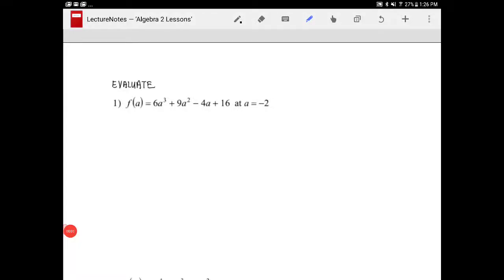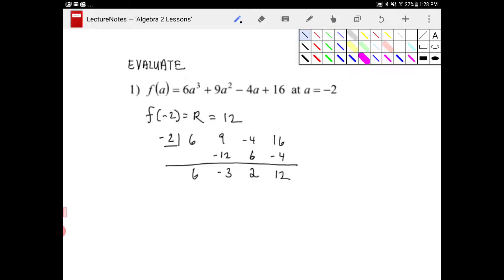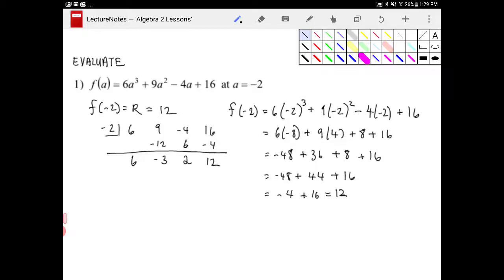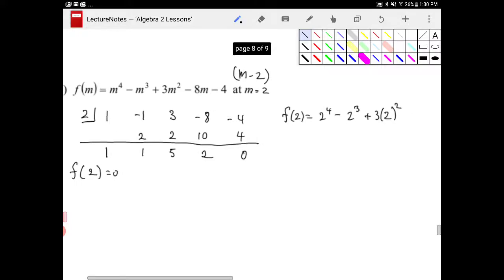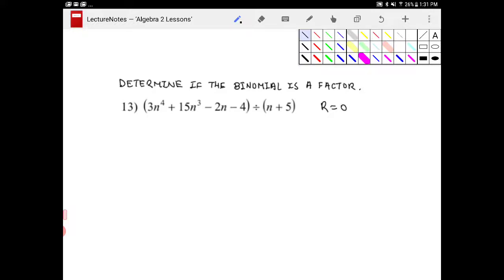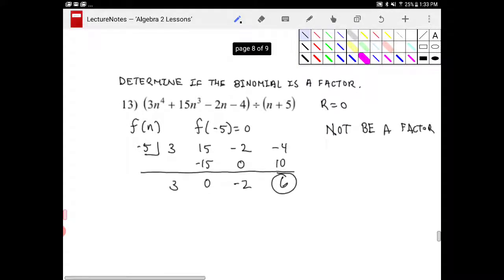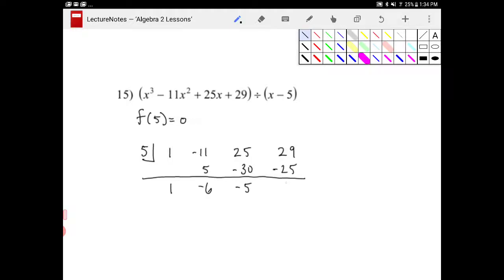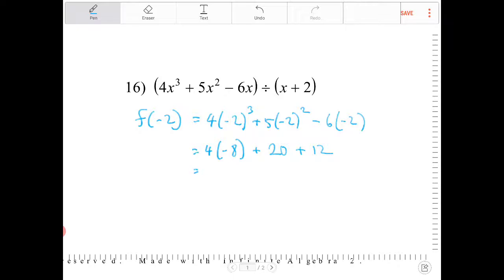Algebra 2 U5A03c exercise on factor and remainder theorem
Exercise on factor and remainder theorem